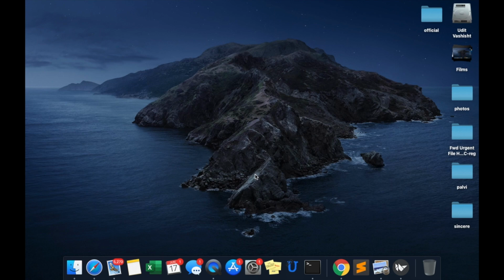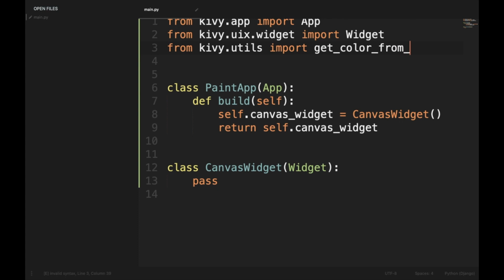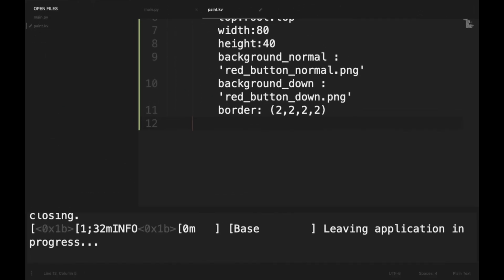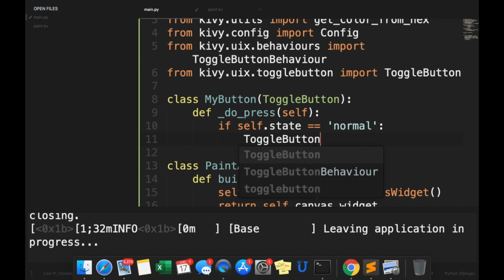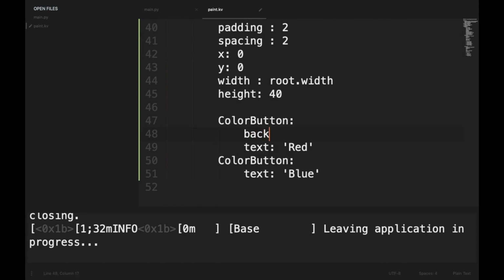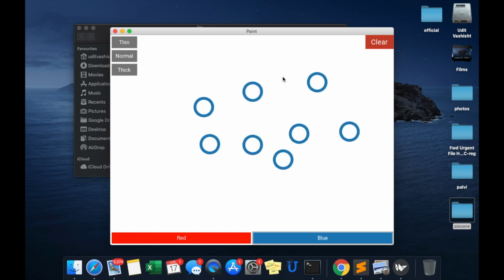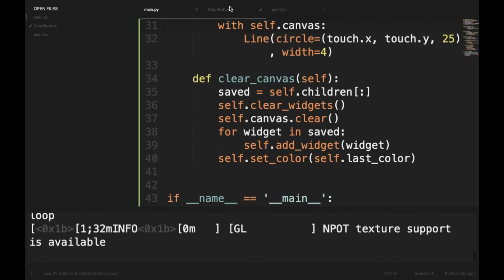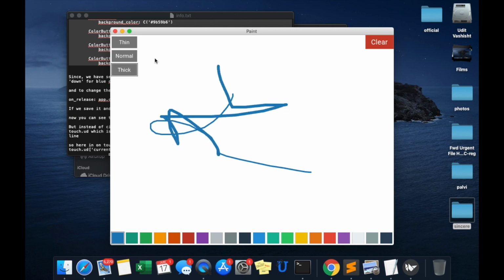Kivy Tutorial | Python GUI Tutorial | Use Kivy Python to create a Cross-Platform Paint App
Kivy Tutorial in Python . In this Kivy Tutorial/Python GUI Tutorial, we will use Kivy Python to create a cross-platform  a simple Paint Application which can be packaged for Windows, MacOS, Linux, Android and iOS.

Kivy Tutorial is very simple and help us to create  great gui apps and games in python. Kivy Python GUI Builder is one of the many options like tkinter, pyqt, pygui, pygame,etc. for  Python GUI app development.

You can create Python Mobile apps, kivy android apps, python desktop applications etc. using the Kivy Python.